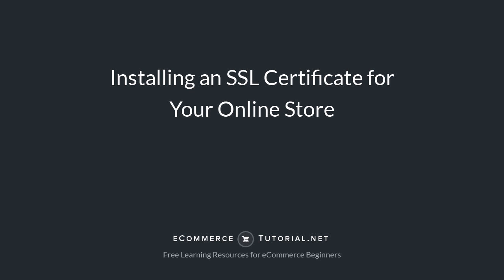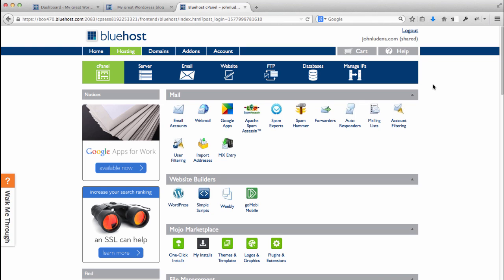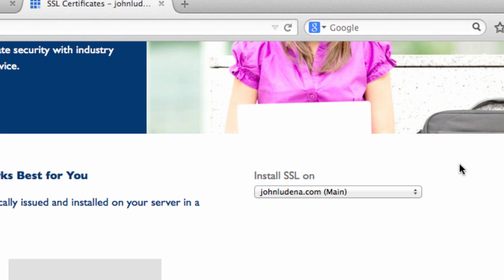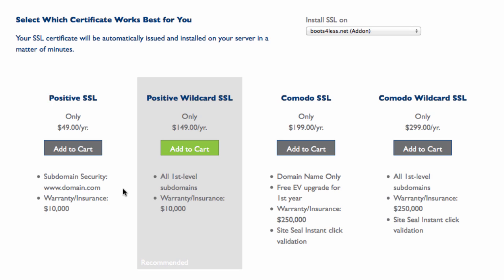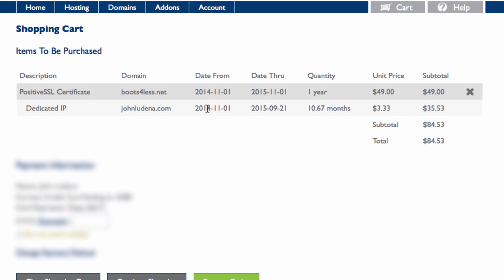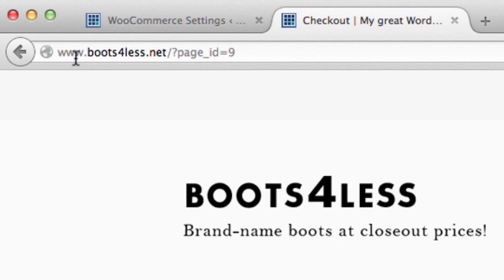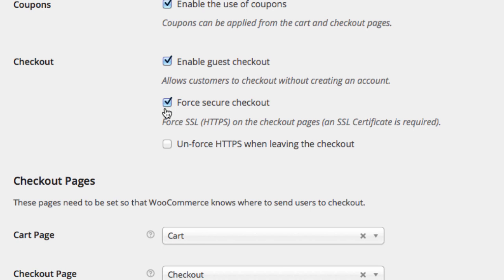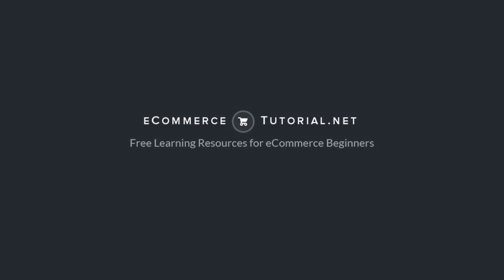Installing an SSL Certificate for Your Online Store - eCommerce for Beginners Series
An SSL certificate in eCommerce is a must. In this lesson we'll go over how to install one with a few clicks if you are using a cPanel-based web host like Bluehost or Hostgator.

If you don't have a Wordpress website installed already, getting one up and running is super easy! to follow a step by step tutorial on how to get one up and running without any previous experience or knowledge of coding.

- John Ludena